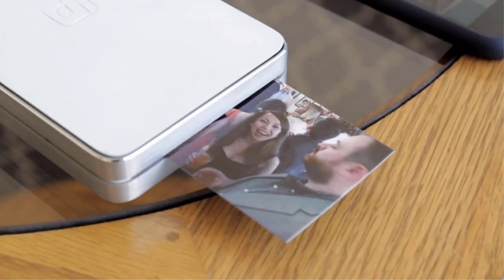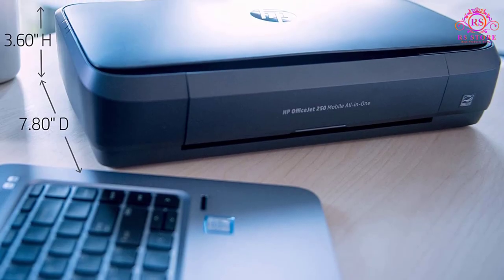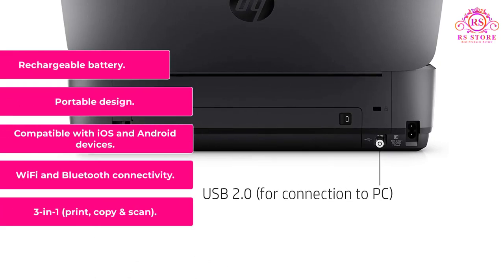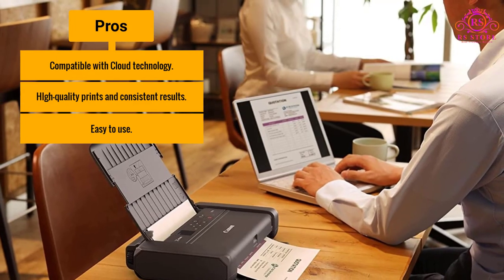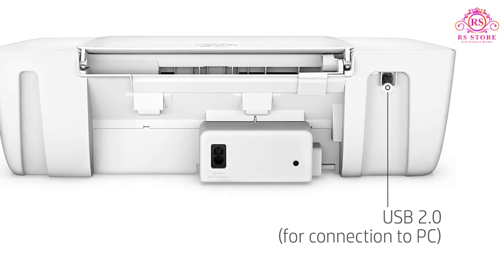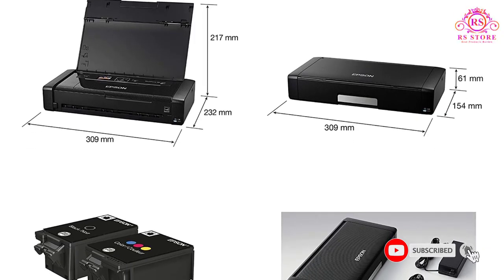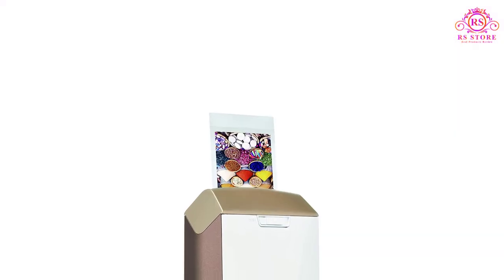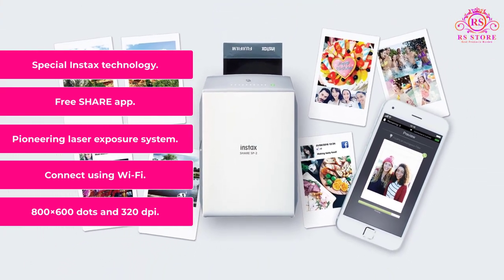Top 5 Best Portable Printers 2023 Review and Buying Guide✅✅✅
📌Product Link📌 :
✅1. HP OfficeJet 250 All-in-One Portable Printer.
✅2. Canon Wireless Mobile Printer.
✅3. HP DeskJet 1112 Compact Printer.
✅4. Epson Workforce Portable Printer.
✅5. Fujifilm Instax] Share SP-2 Portable Printer.